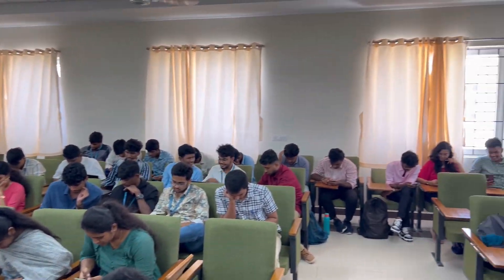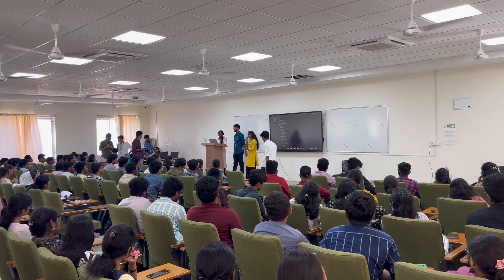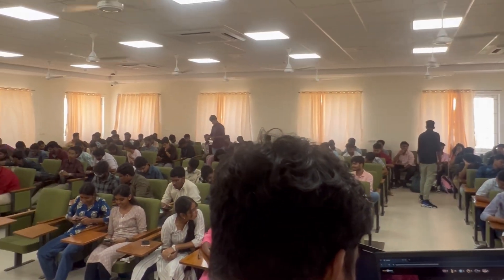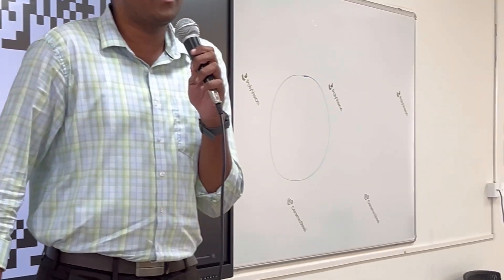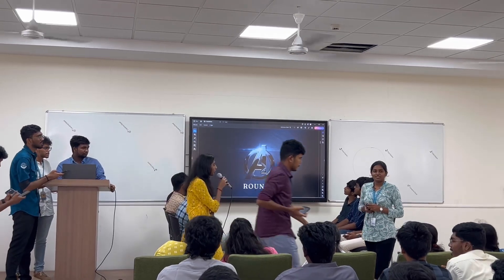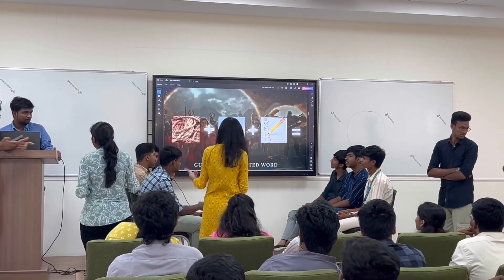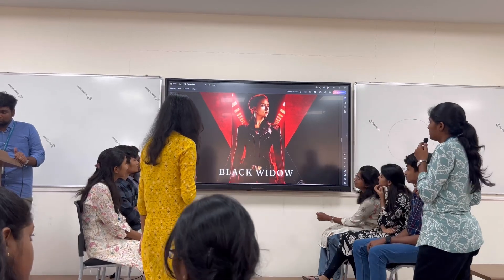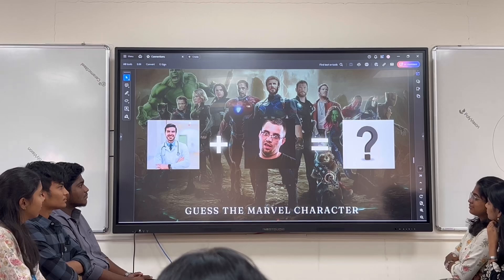"Unleash Your Coding Potential! | [AI]vengers Assemble Workshop | Neuro Tech Titan Club"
"Join us as we take you through an exciting journey of coding and innovation! In this workshop, conducted by the Euro Tech Titan Club, our experts guided participants in creating a jar of scope and delved into various code-related topics. Whether you're a seasoned coder or just starting out, this workshop has something for everyone.

Watch to learn:

- How to create a jarvice code
- Code optimization techniques
- Best practices for coding

Don't miss out on this opportunity to upgrade your coding skills and stay ahead of the curve.